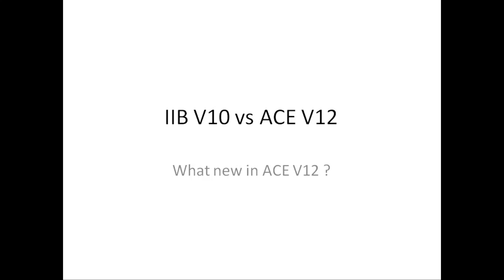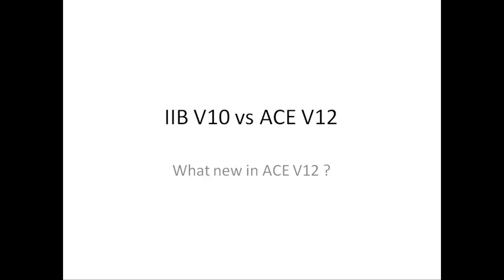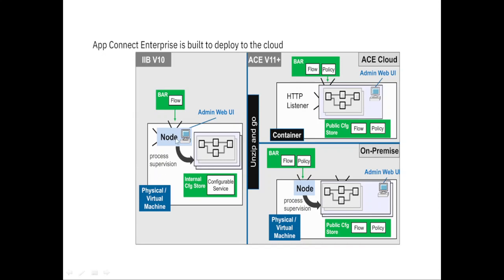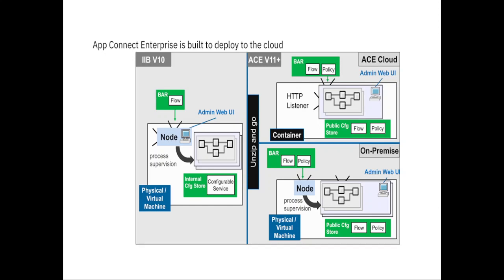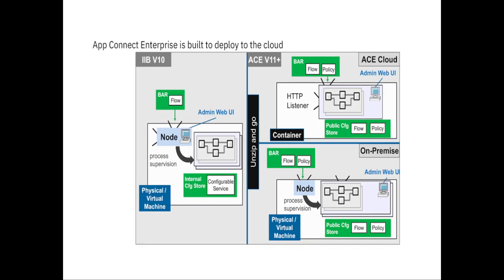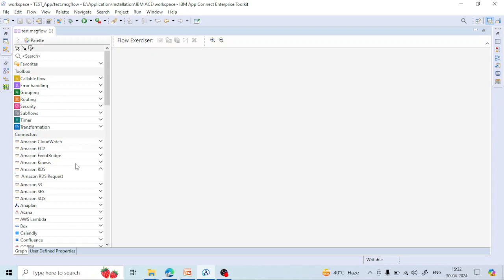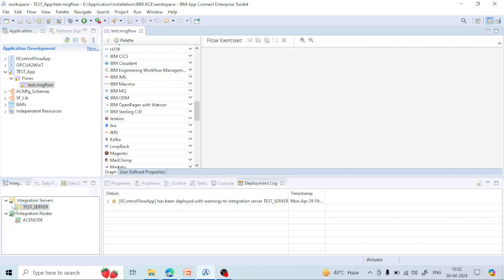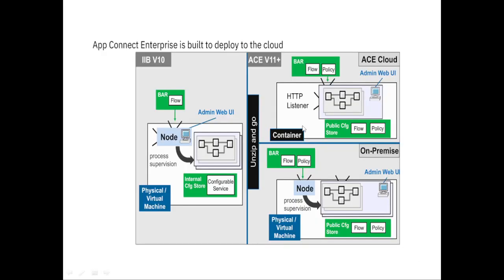ACE Interview Question : IIB V10 vs ACE V12 || Why we need ACE / What new introduce in IBM ACE V12 ?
Hello friends,